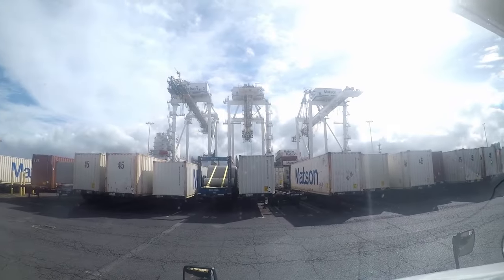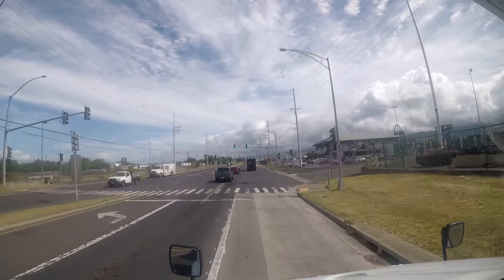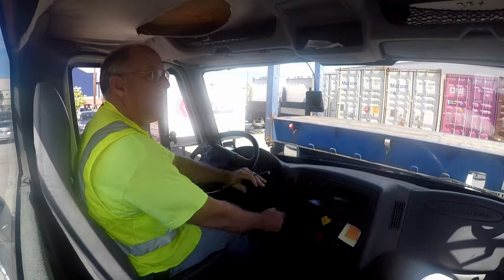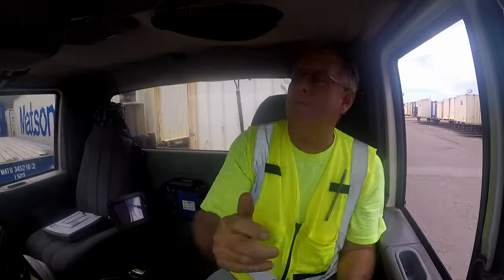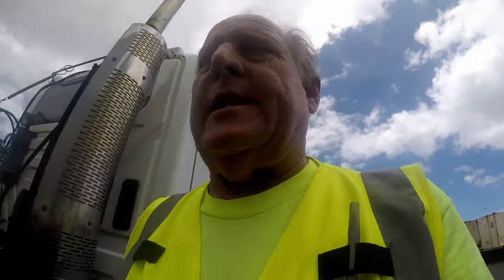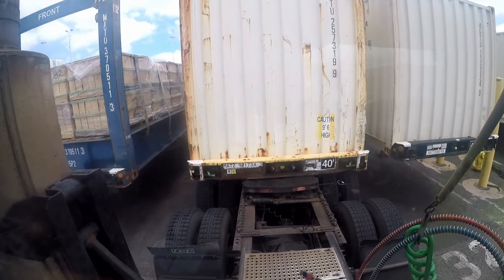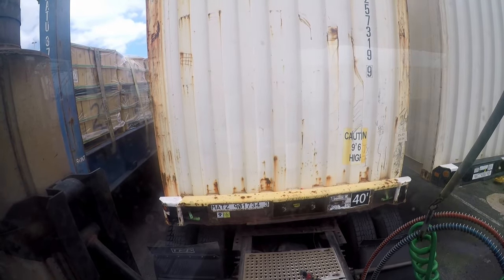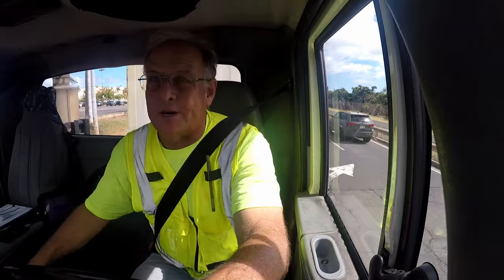Monday Testing New Camera Case